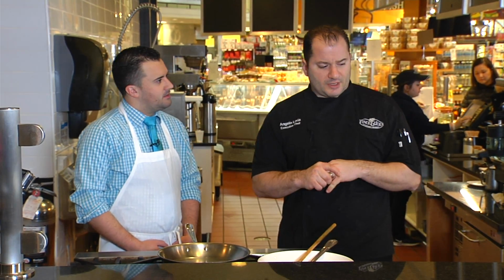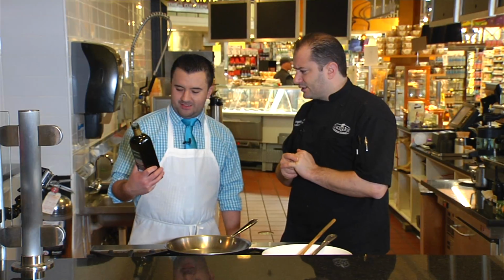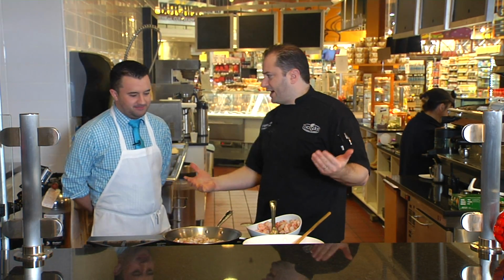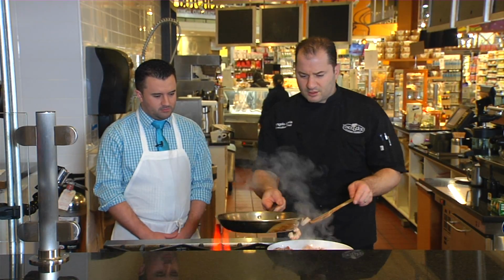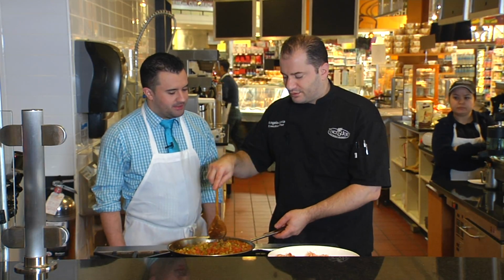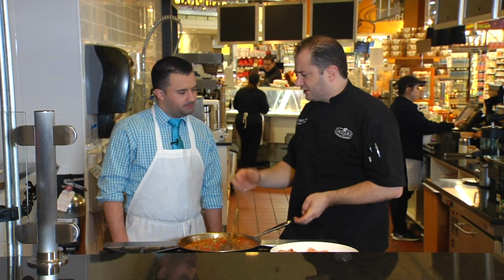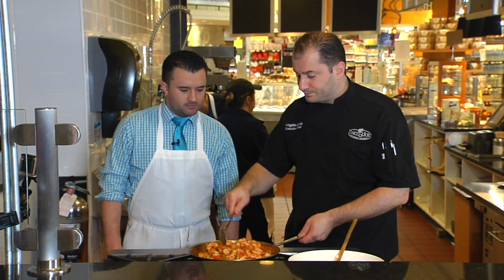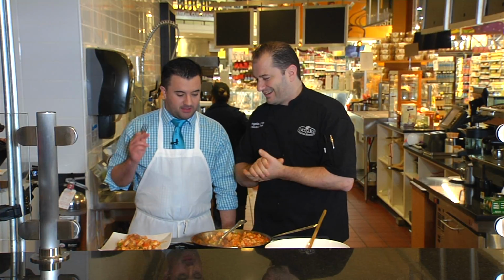What's Cooking at Vince & Joe's Shrimp